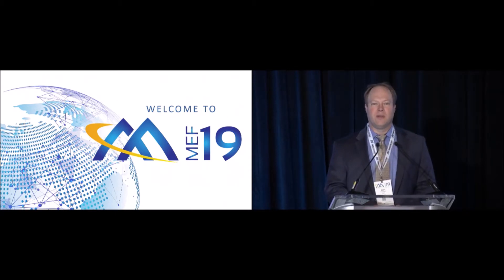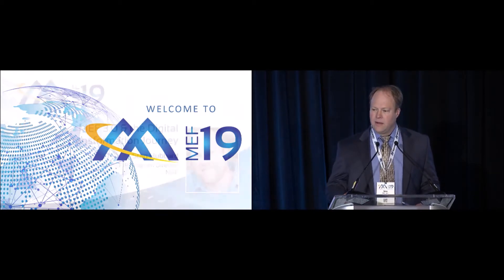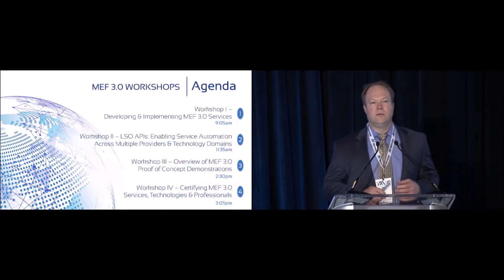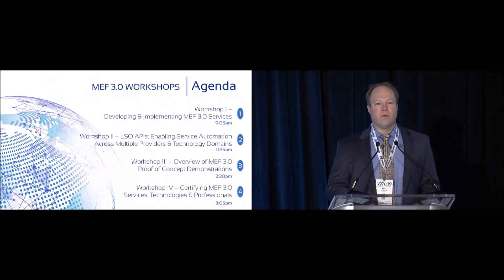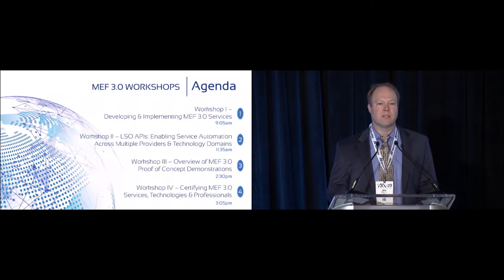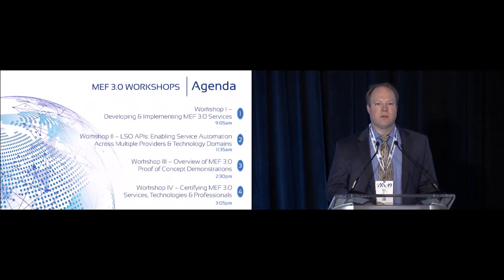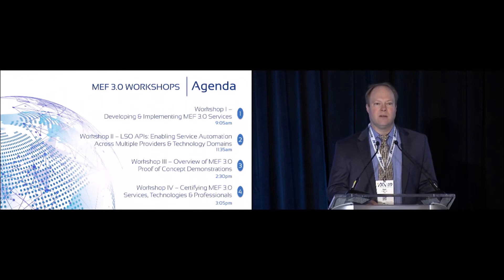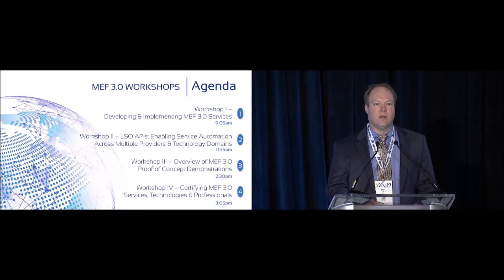MEF 3.0 Workshop - Introduction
MEF19 - 18 Nov 2019
Stan Hubbard, MEF19 Program Director

With the MEF 3.0 transformational global services framework, MEF is focused on defining, delivering, and certifying assured services orchestrated across a global ecosystem of automated networks. The MEF Community has made significant strides across all key elements of the framework, including: standardized services; LSO APIs; services, technology, and professional certification; and community collaboration. Dozens of service providers, technology vendors, enterprises, and industry organizations have been involved in initiatives to accelerate adoption of MEF 3.0 services that empower users with the dynamic performance, assurance, and security required to thrive in the digital economy.

MEF currently is focused on enabling service providers to (1) transform their businesses, services, and networks through automation, skills development, etc., (2) federate on a global basis, and (3) certify their service offerings to the highest global standard. Today’s workshops will explore recently completed MEF work, project roadmaps, and planned initiatives designed to empower service providers on their digital transformation journey.